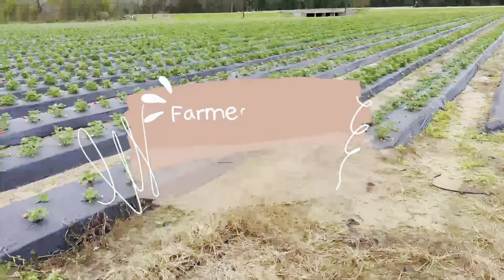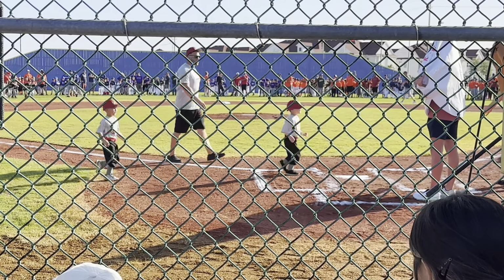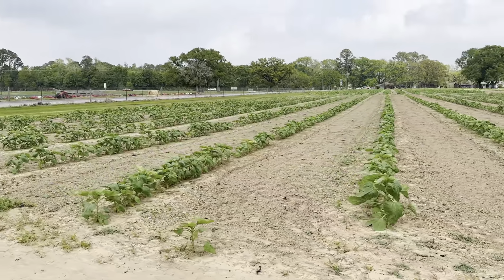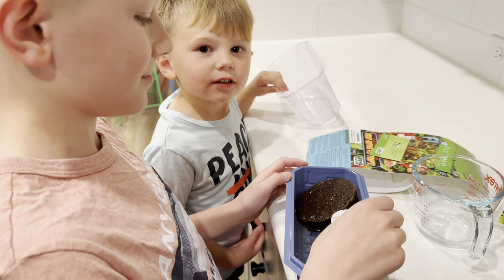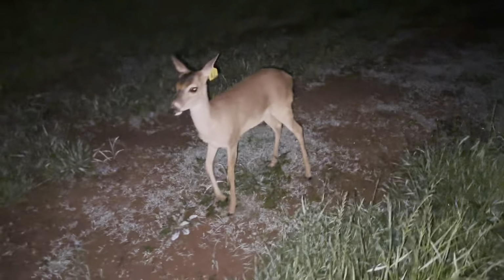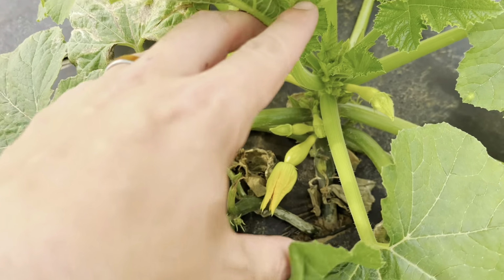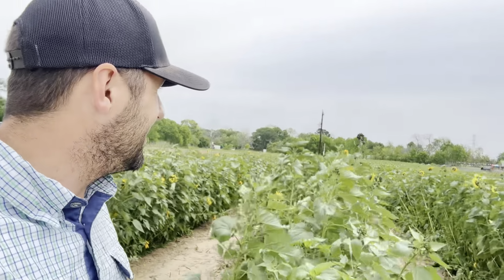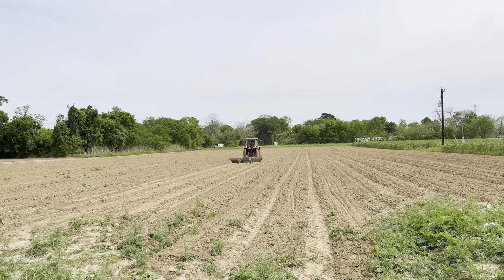We found a dear !!!!!! And planted some blackberries